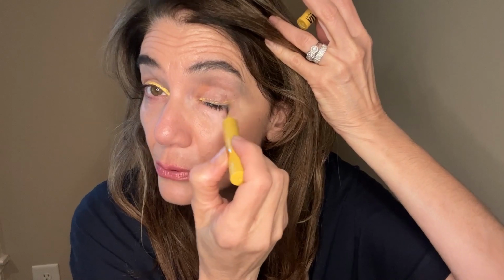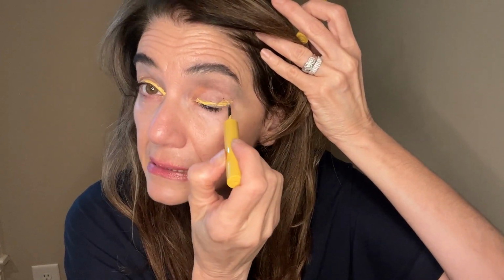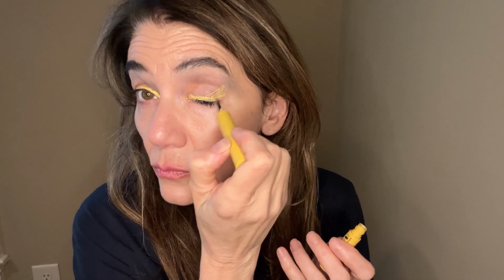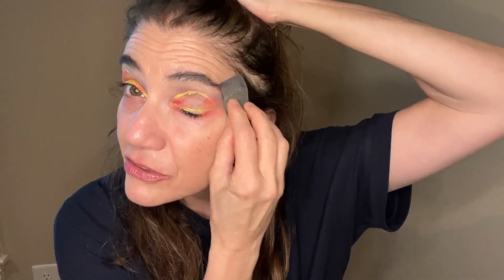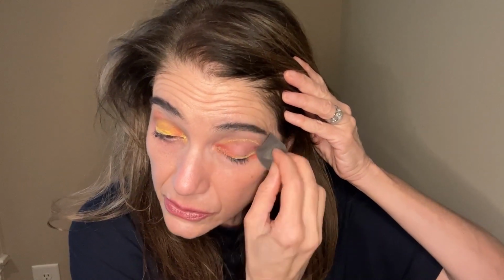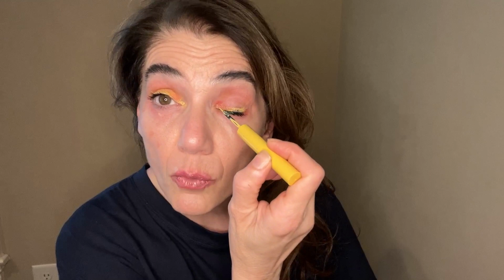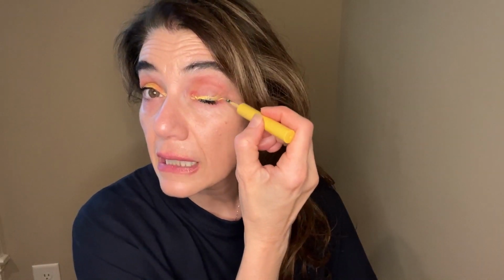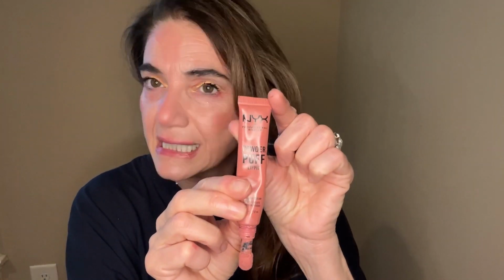Transform Your Look: NYX Yellow Liner Meets Orange and Yellow Eyeshadow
In this video, we'll show you how to put NYX yellow liner with orange and yellow eyeshadow. This looks great on any skin color and is perfect for a natural look.

If you're looking for a way to add a little bit of color to your eyes, try this amazing look using NYX yellow liner and some orange and yellow eyeshadow. This look is perfect for a natural look or for adding a bit of color to any face. Watch this video to see how to do it!